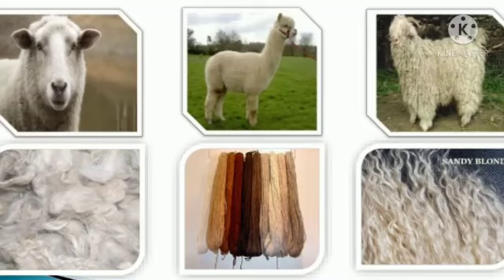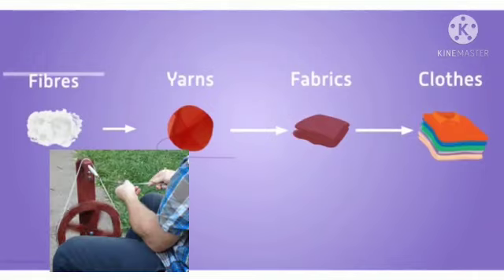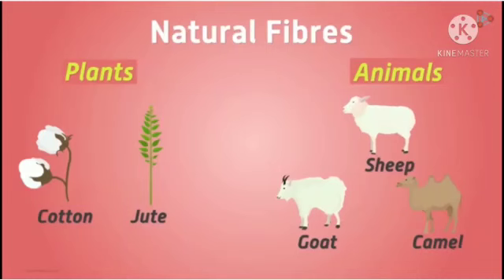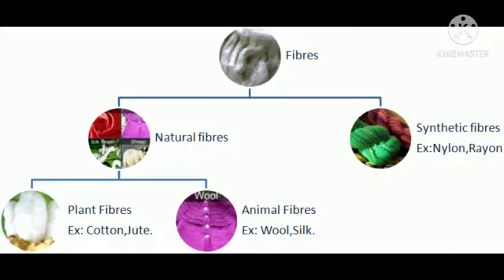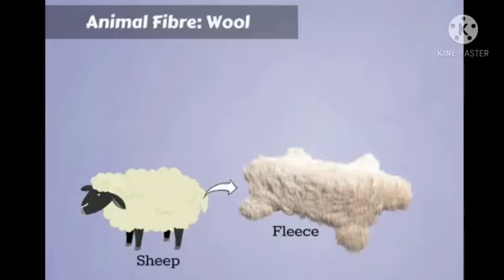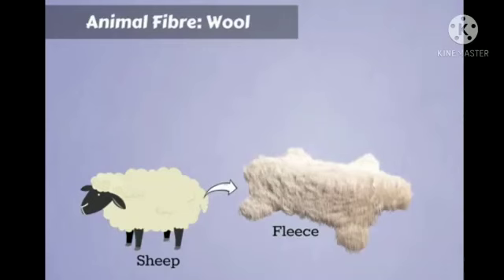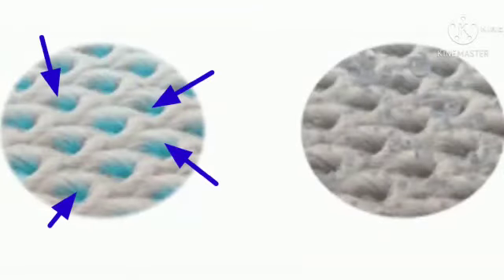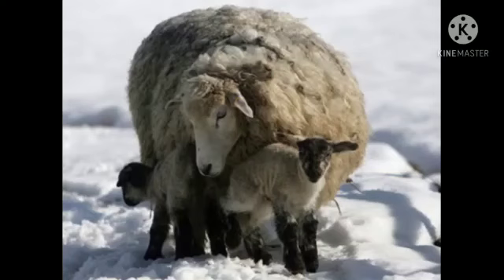Class 7th || Science || Topic - Introduction (Animal Fibres)